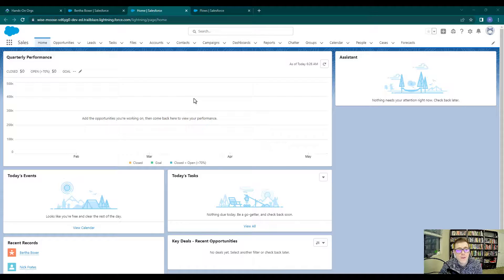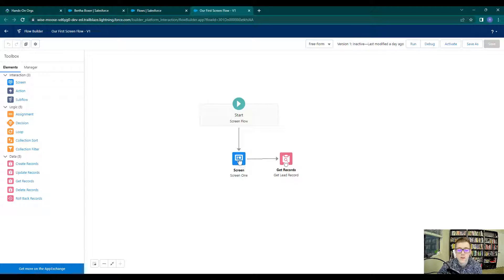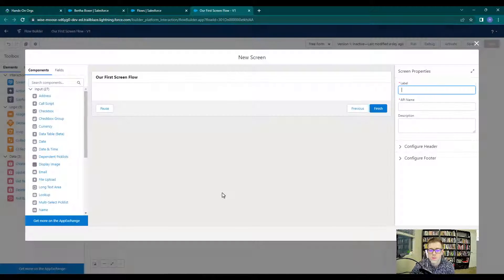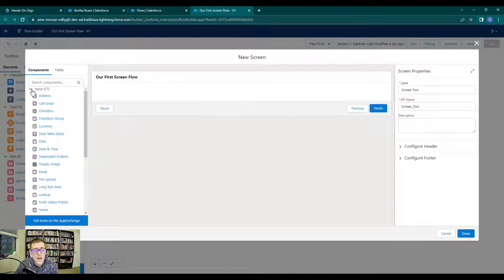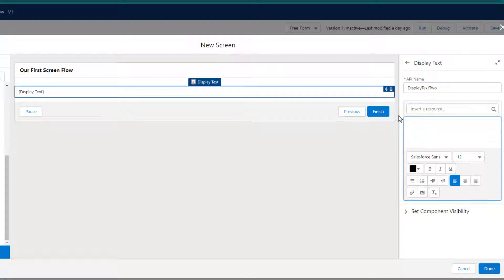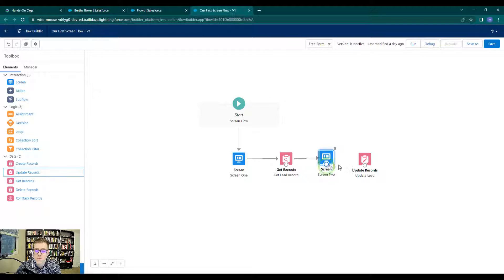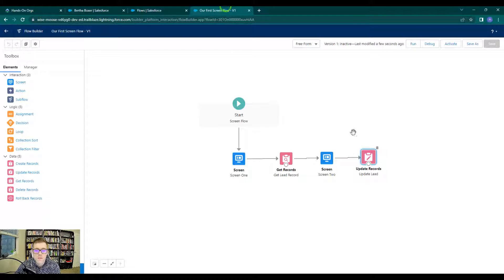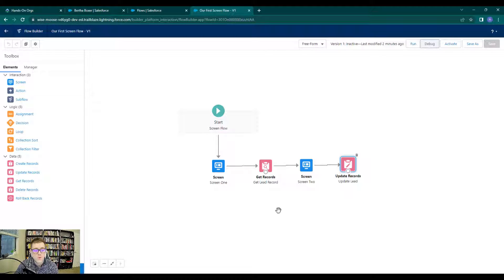Salesforce Flow Builder Tutorial (Episode 6) - Update Records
In part six of our Salesforce Flow Builder tutorial series we continue building our screen flow by reviewing additional functionality of our Get Records element, as well as using an update records element for the first time to update our lead's email address. We end by doing a debug run to test our functionality.